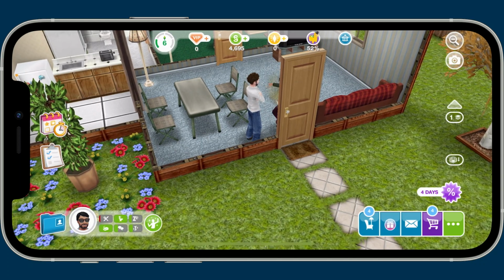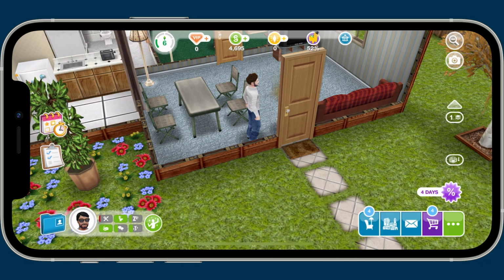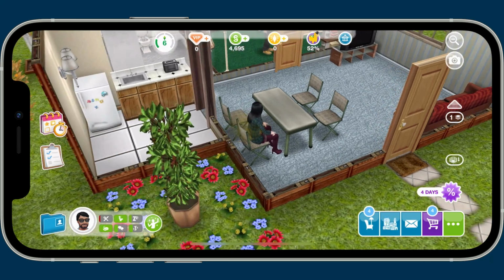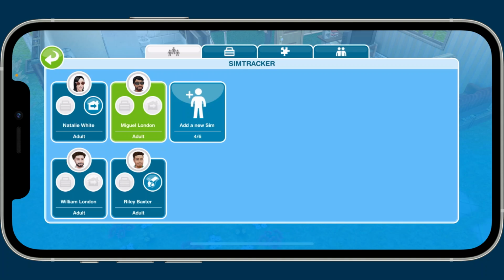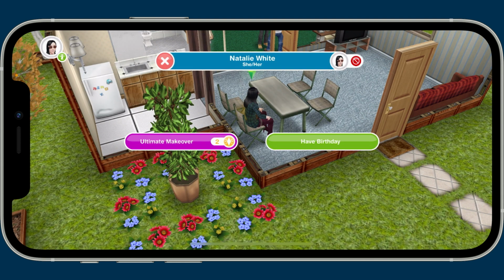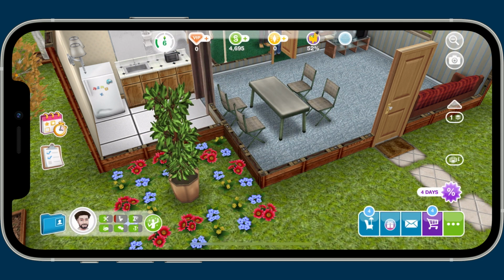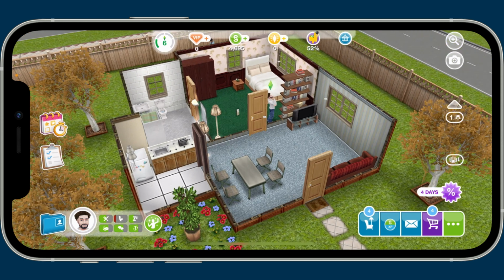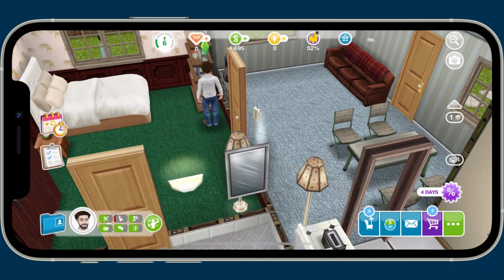How to Delete a Sim in The Sims FreePlay | Easy Step-by-Step Guide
In this video, I’ll show you the simple and quick way to delete a Sim in The Sims FreePlay! Whether you want to free up space, start fresh, or just remove a Sim you no longer need, this step-by-step tutorial will guide you through the process smoothly. Perfect for new and experienced players alike!